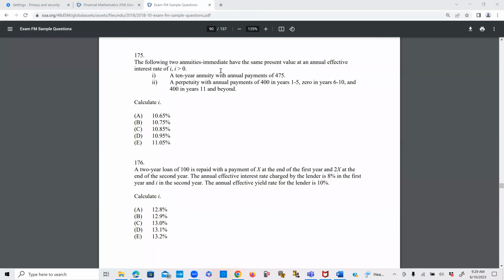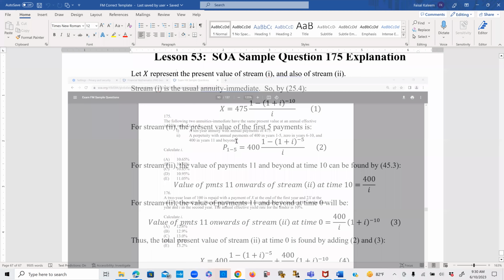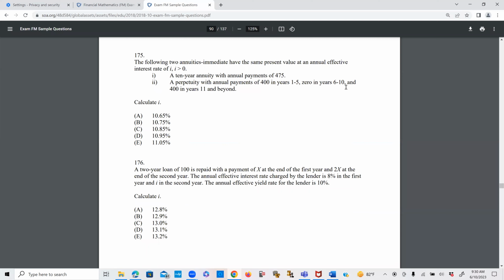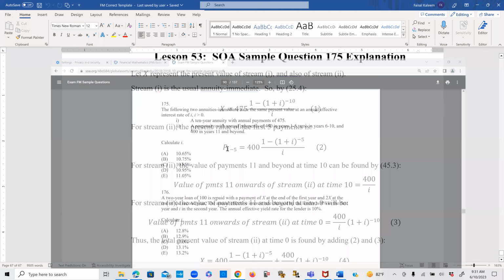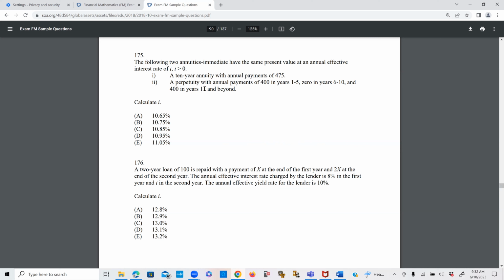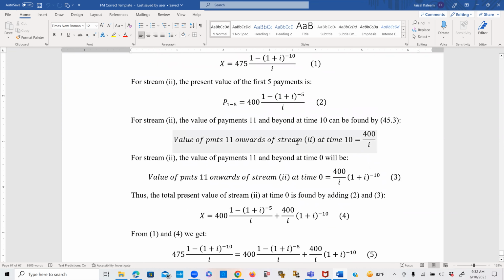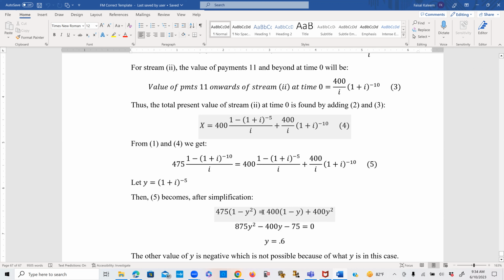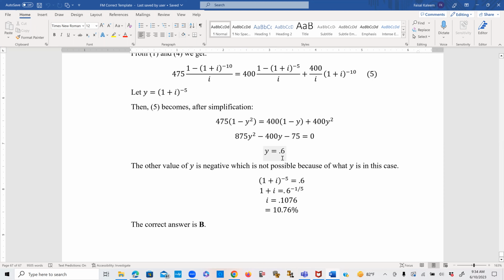Actuarial SOA Exam FM Prep Lesson 53: SOA Sample Question 175 Solution